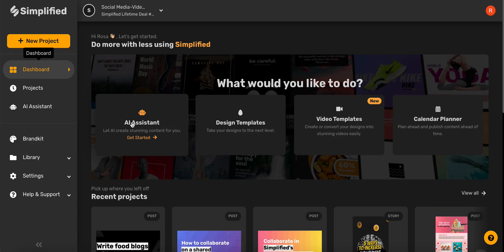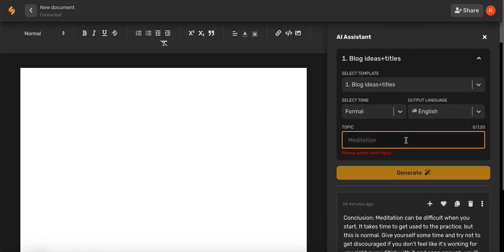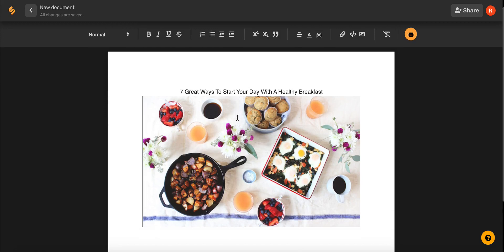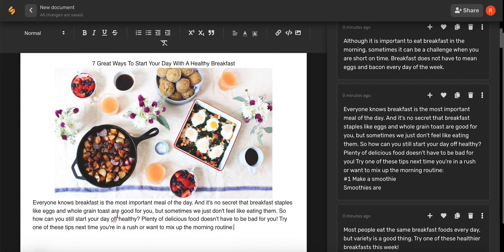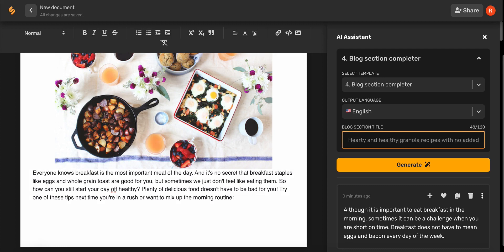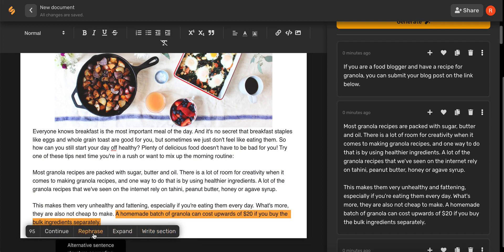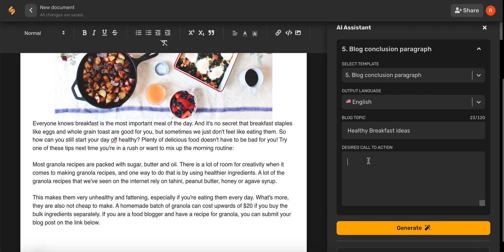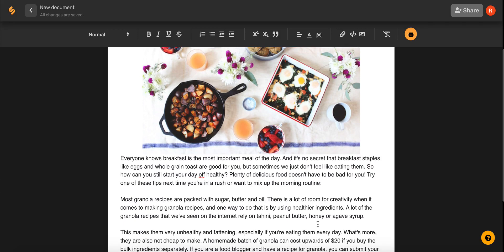Write food blogs with AI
To create amazing food blog posts start to finish using Simplified AI, begin by selecting the AI assistant and choosing long form writer.

Start by using the AI to help craft a blog title. Filling in the empty fields and then using the plus icon to add the text into your post.

Now insert an image from your device by clicking the photo icon in the top toolbar. Now that you’ve added a photo, move on to writing your blog introduction. Enter your topic and the AI will do all the work for you! Add the text by clicking the plus icon. Now lets say you have the start to a section, but need a little help to finish your paragraph. Select “blog selection completer” and type in your topic or opening sentence and the AI will complete your section in seconds! You can also highlight text and you’ll see the option to continue the text, rephrase, expand, or write the section.

Lastly, we’ll use the conclusion option and type in our call to action.

Once you’re finished with your blog, by clicking this share button you can share your blog post with team members or clients. With Simplified, creating fantastic food blog content is simple and easy!

☑ Blogs
☑ AI Blogs